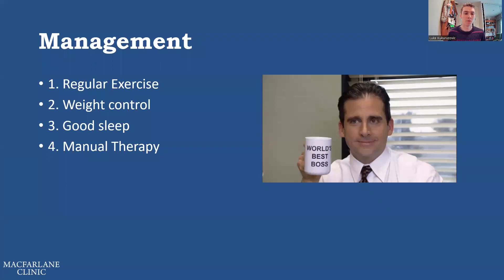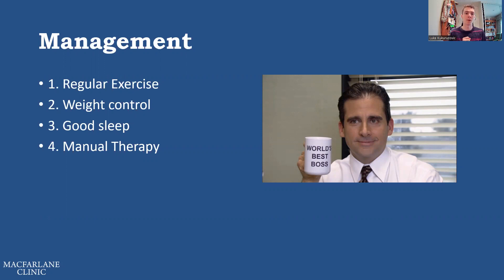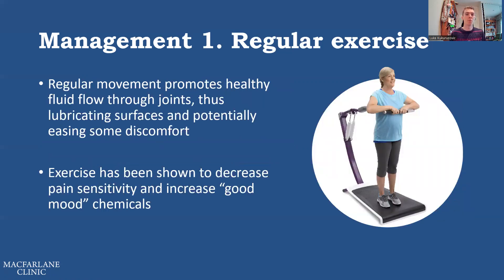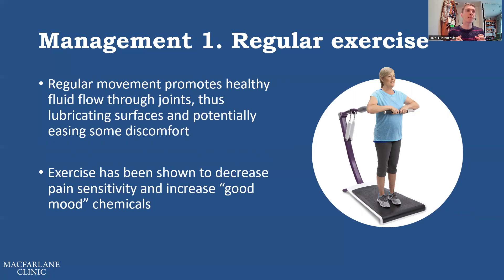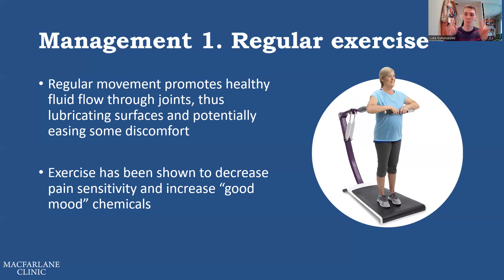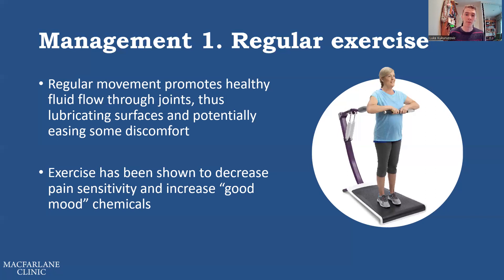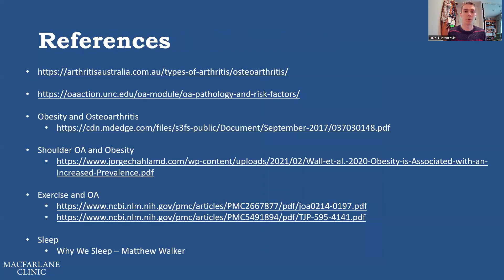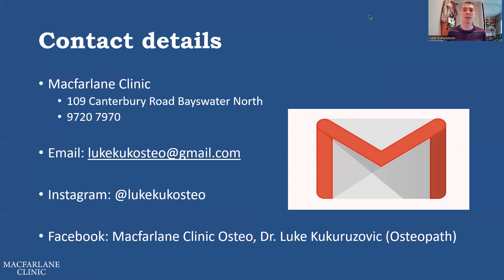Osteoarthritis- Myths and Management part 2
Part 2 of a recorded webinar in which Dr. Luke Kukuruzovic (Osteopath) talks about Osteoarthritis and how to manage your condition so you can live a functional life!

The advice in this video is general only and we stress that you should consult with a healthcare professional for any specific needs.